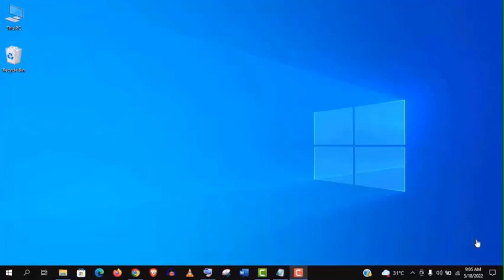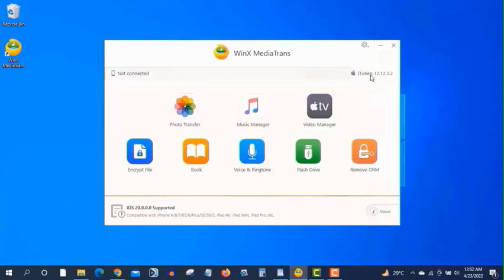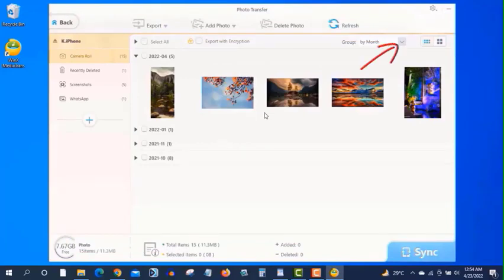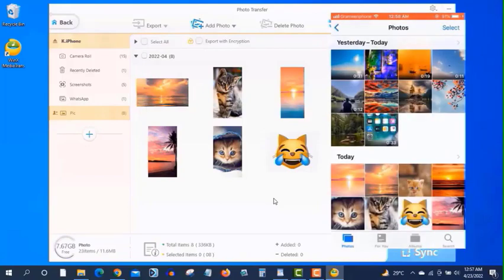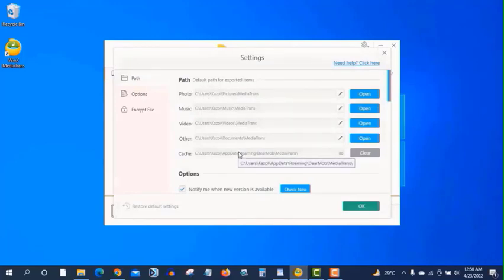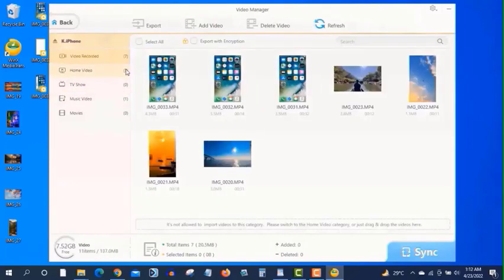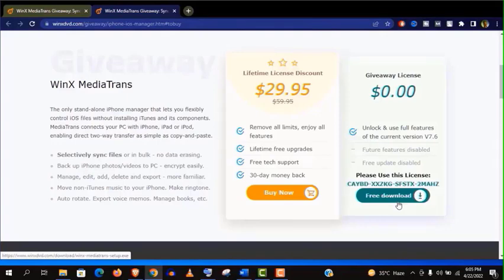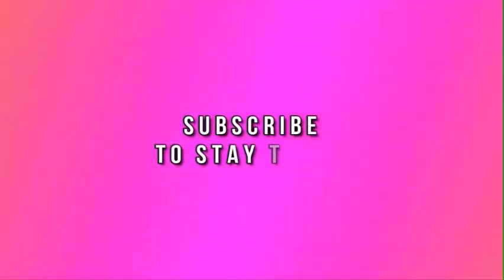How to Transfer Photos and Videos from iPhone to PC or Laptop Easily!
Learn How to Transfer Photos and Videos from iPhone to PC or Laptop in 2023. It is the easiest way to transfer iphone photos and videos to Computer.

Actually, it works vice versa, I mean, you will also know how to transfer photos and videos from PC to iPhone.

In this tutorial, I am going to use Winx MediaTrans software to transfer photos, videos, music or any files from iPhone to Windows PC as it works better for Windows computer than iTunes or iCloud Does.

By using this software, you can easily import or export your photos and videos from iPhone to Laptop or computer, that means you won't lose any data in future. Thank You.

⌚ Timestamps
Introduction - 0:01
WinX MediaTrans - 0:15
Transfer Photos - 0:57
Transfer Videos - 2:15
Giveaway - 2:45